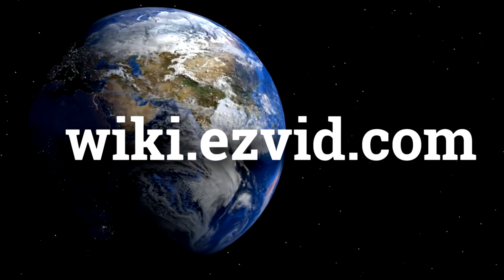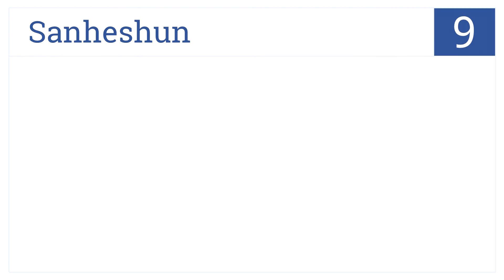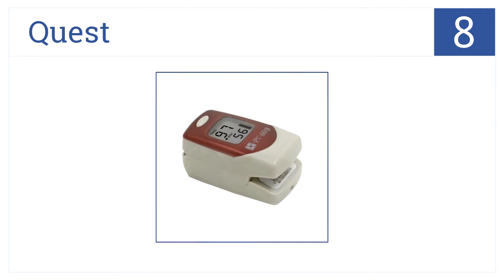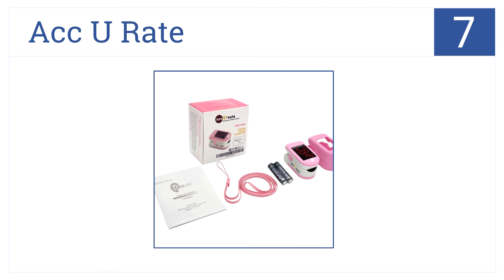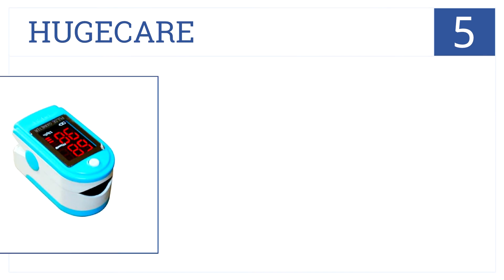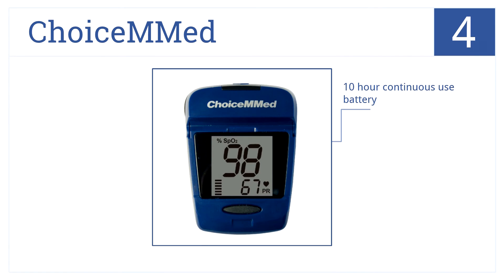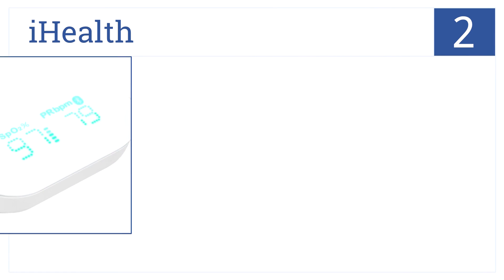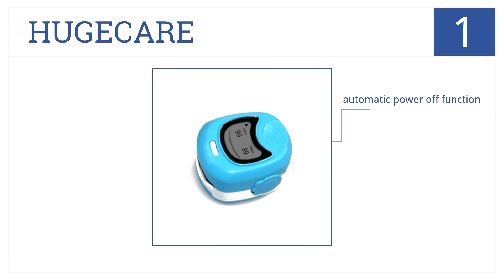10 Best Pulse Oximeters 2015